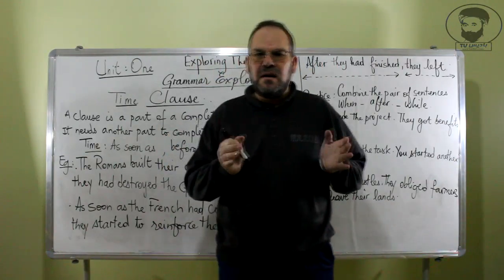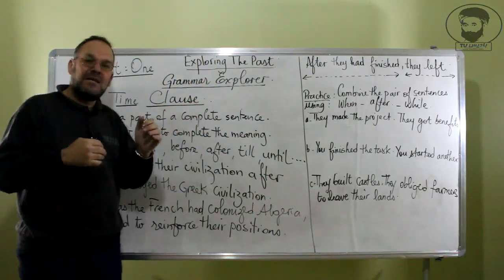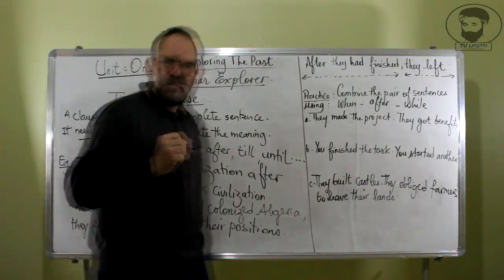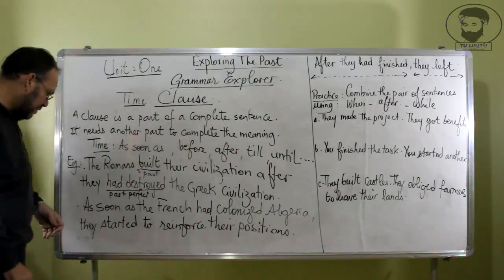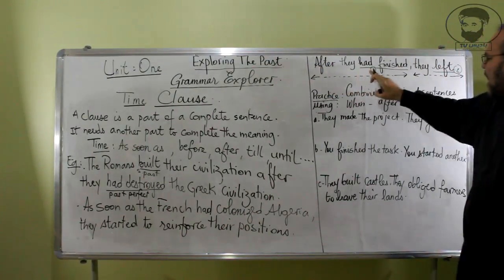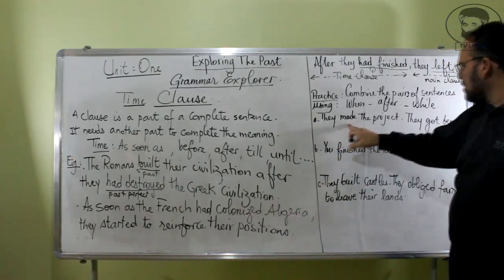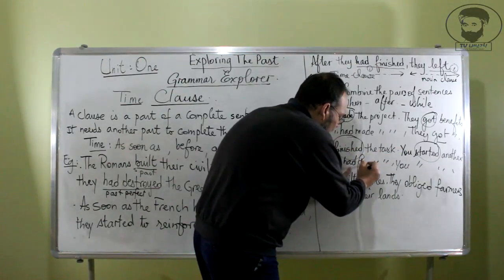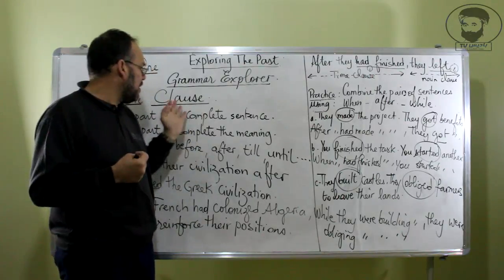Ancient Civilization : Grammar3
في اللغة الإنجليزية
مع الأستلذ بن عدّة عبد الواحد على قناة باديس تي في